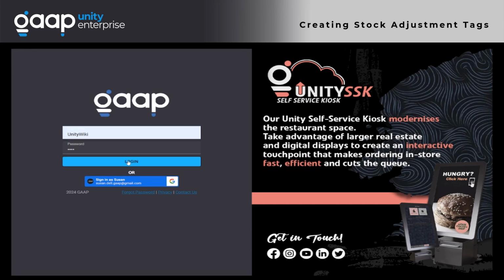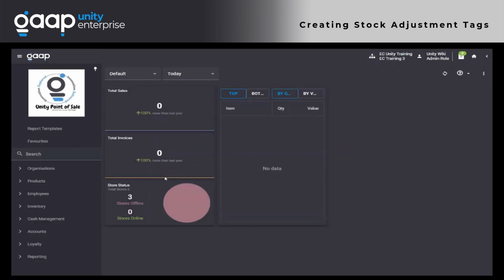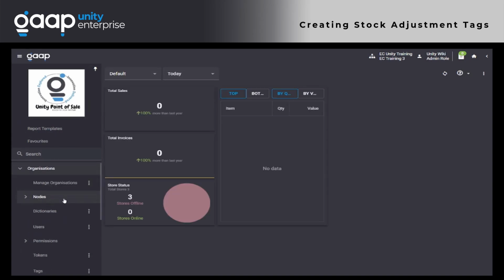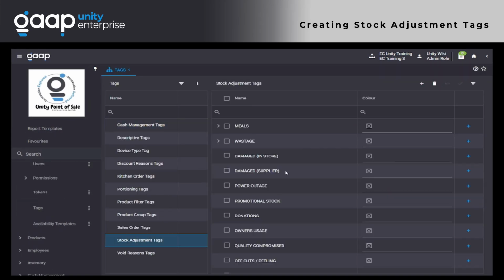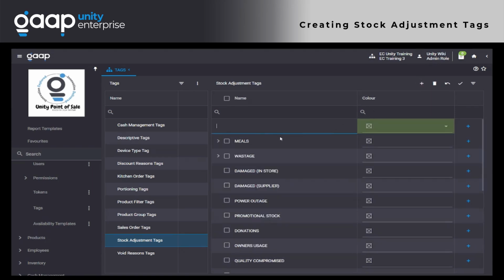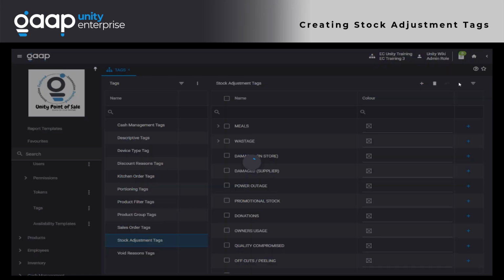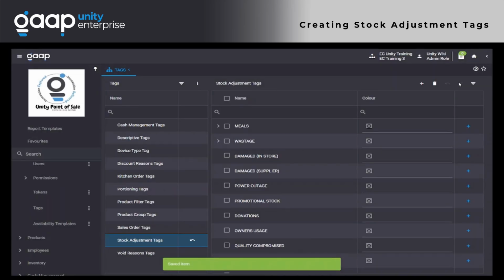Unity - Creating Stock Adjustment Tags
A short video on how to create Stock Adjustment tags in Unity Enterprise.